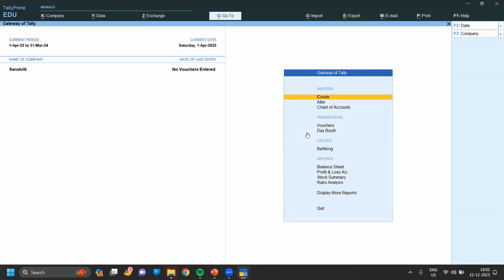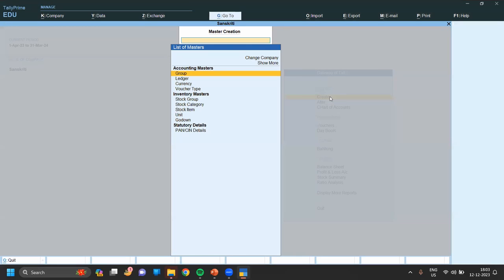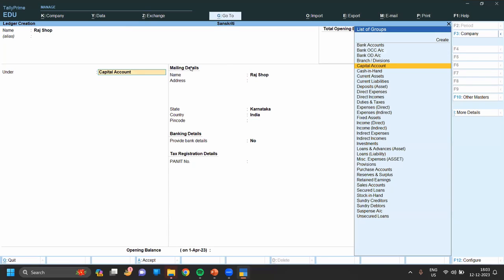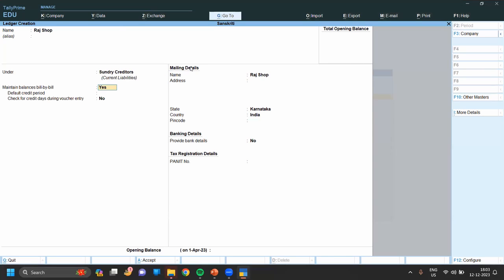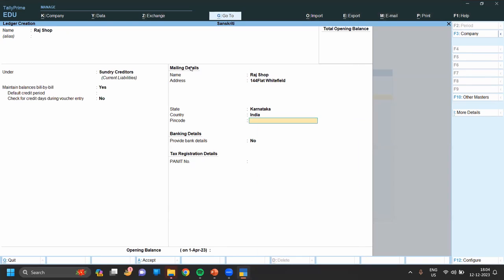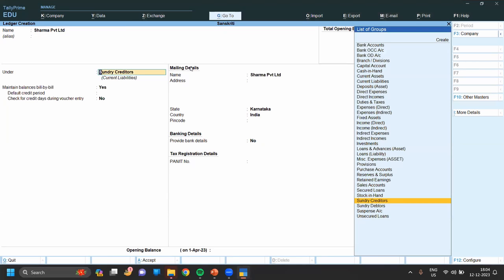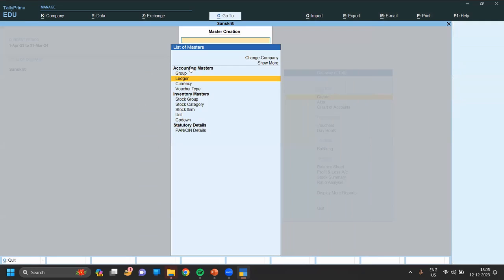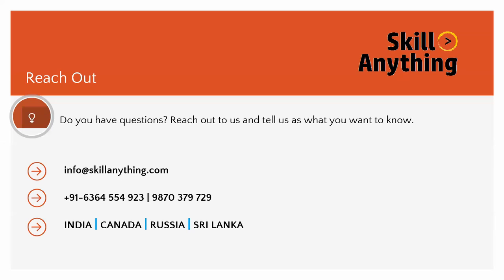How to Create Vendors in Tally Prime - Learn about Tally Prime